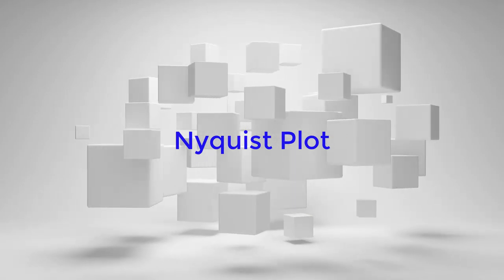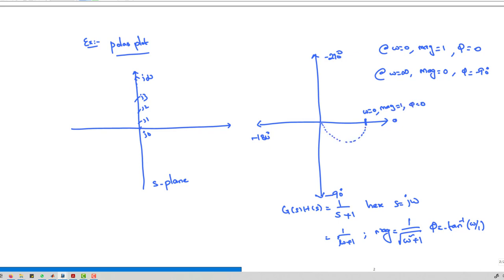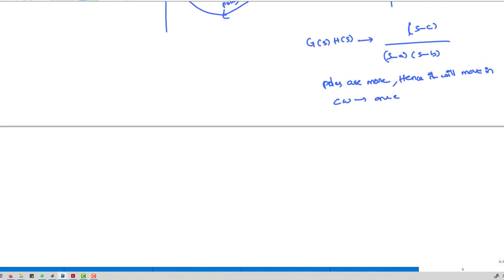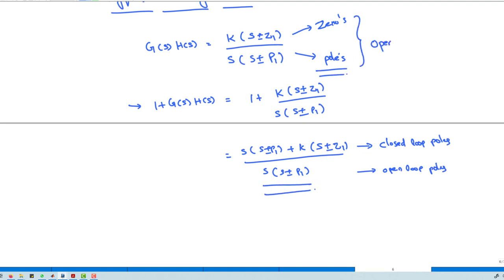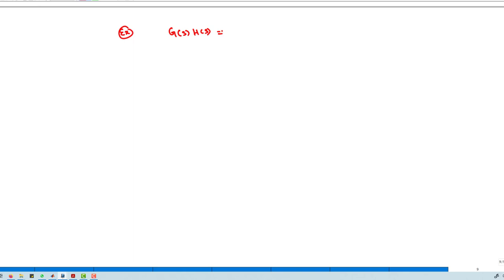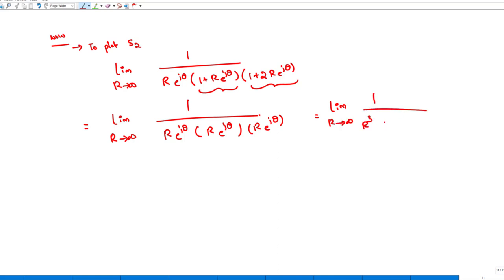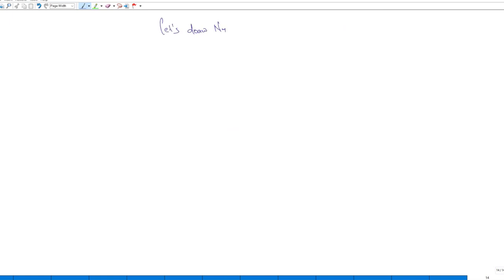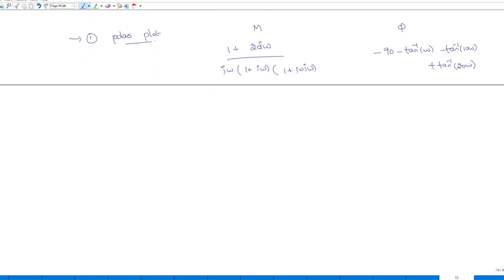Nyquist Plot- GATE/IES Control Systems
This Video discusses about Nyquist Plot with some Examples